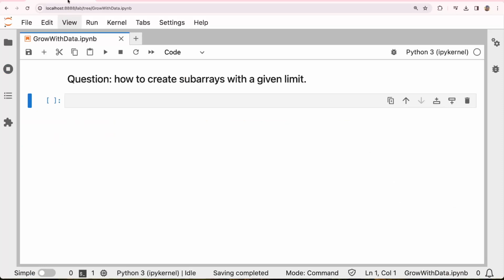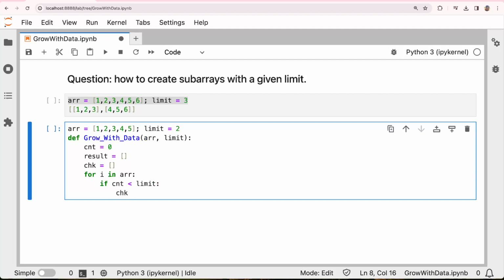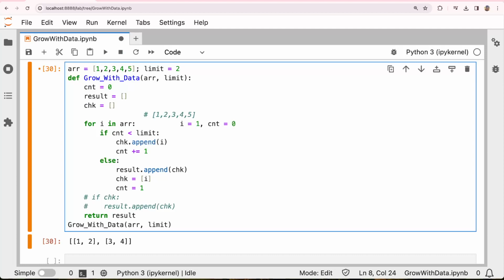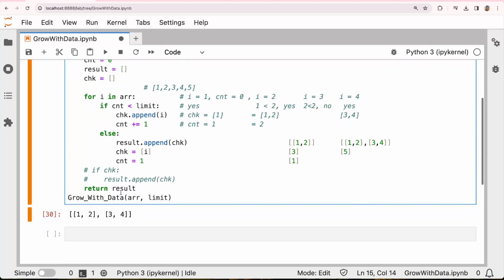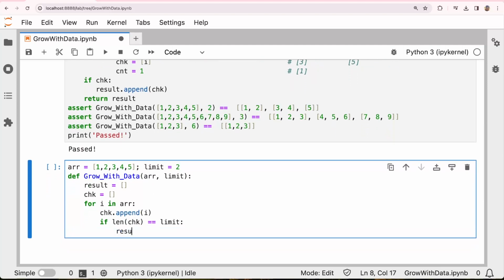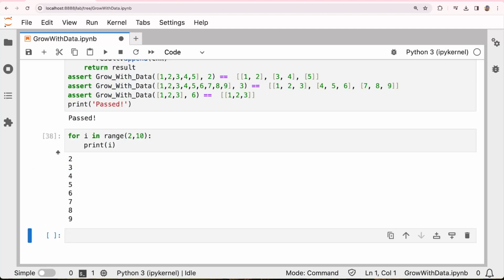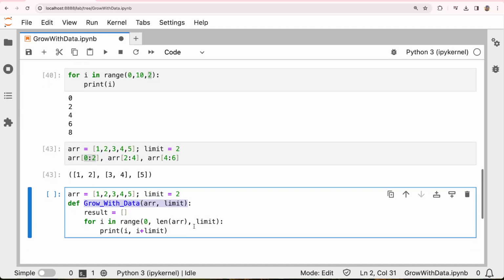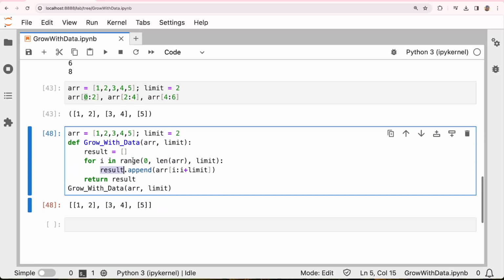Python : Create Subarrays with a Given Limit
Video 108: In this tutorial, we explore different approaches to solve a common problem in Python: creating subarrays with a specified limit.

The task involves taking a 0-indexed array and dividing it into subarrays of a given length. Any remaining elements are then appended as a separate subarray to the final result.

**Approach 1: Basic FOR loop**
This approach utilizes a traditional FOR loop, incrementing a counter for each element in the array. When the counter reaches the specified limit, the current subarray is appended to the final result, and the process continues.

**Approach 2: Simplified FOR loop**
Here, we optimize the basic FOR loop by checking the length of the subarray instead of maintaining a separate counter variable. If the length equals the threshold, we append it to the final result and reset the subarray for the next iteration.

**Approach 3: Using RANGE() function**
In this method, we leverage the range() function with a specified increment to traverse the array and split it into subarrays based on the given limit.

For an in-depth understanding of these Python code approaches, please refer to this comprehensive explanatory video.